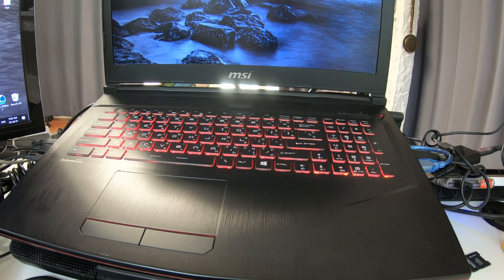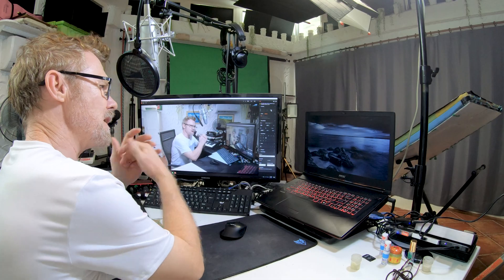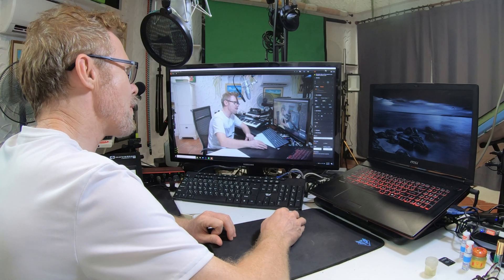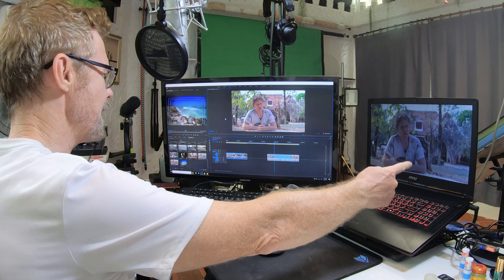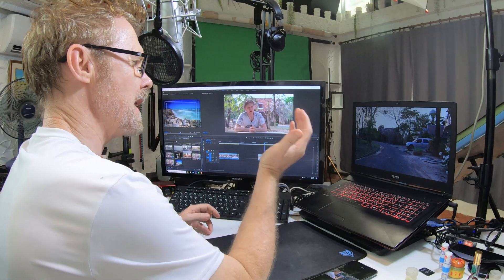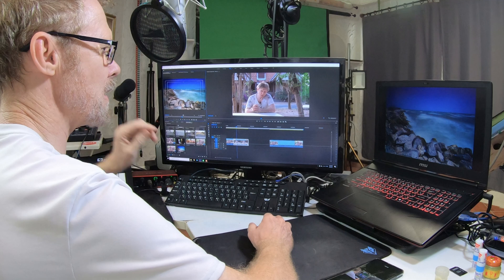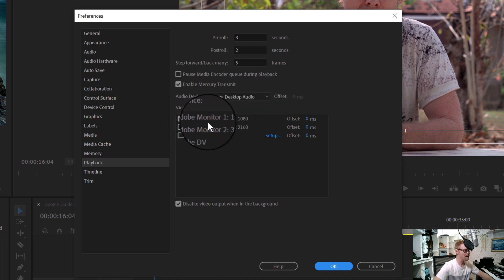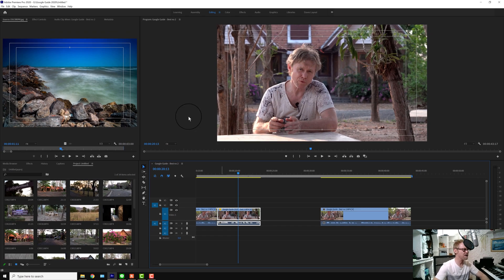How to use Mercury Transmit to use a preview monitor in Pr.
How to use Mercury Transmit to use a preview monitor in Premiere Pro - by David Found

In Premiere Pro, you are able to use Mercury Transmit to send a preview of all project panels to to get a better, clearer view of your workflow.
In this video, I show how to set this up and how it works.